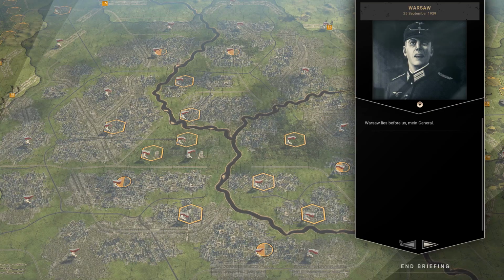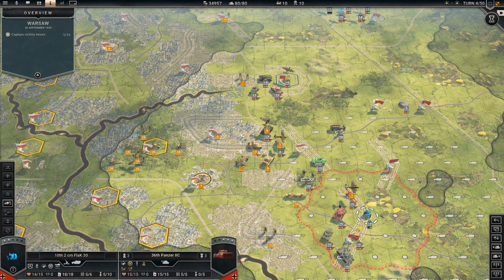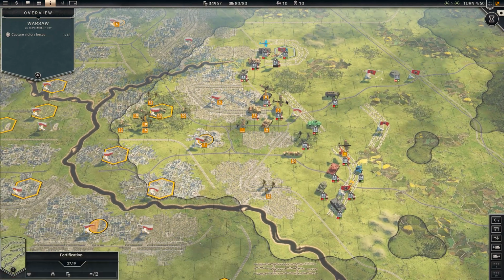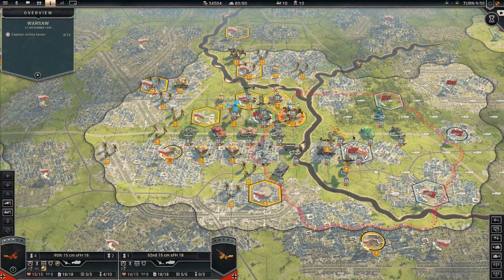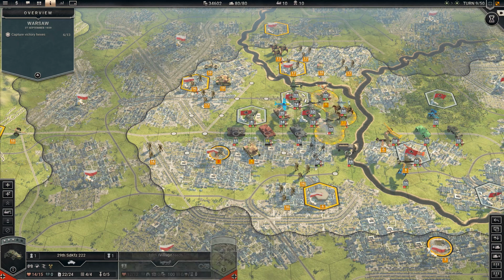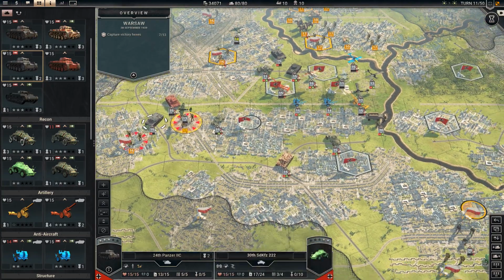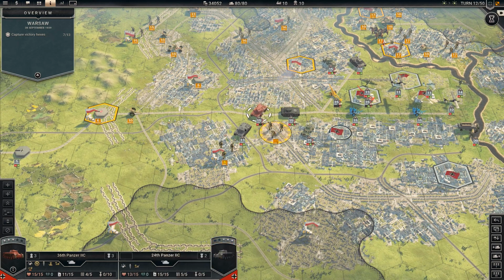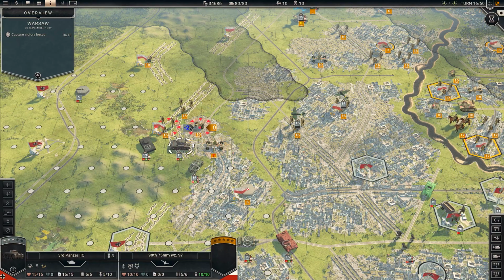Panzer Corp 2 - AO39, Warsaw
Level: Field Marshall with +3 trait points

Positive Traits: Panzer General, Master of Blitzkrieg, Perimeter Control, Force Concentration, Aggressive Deployment

Negative Traits: Slow Modernization